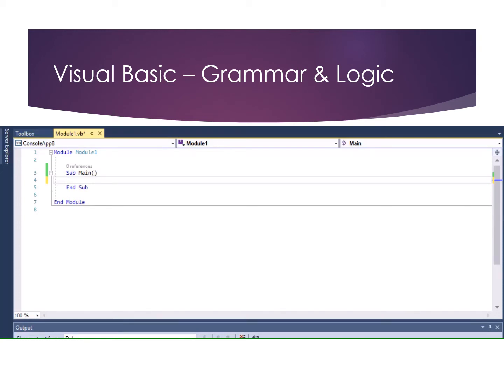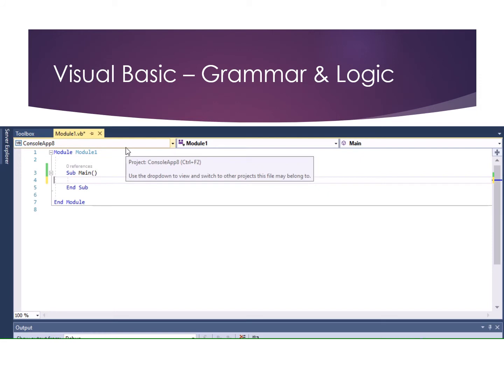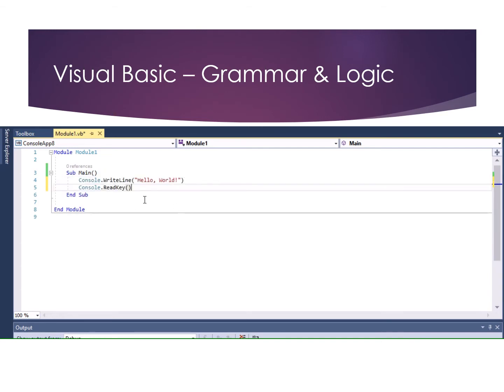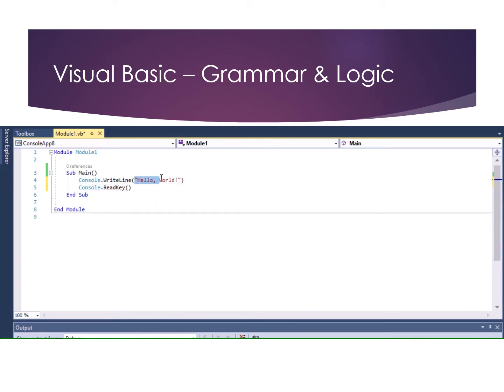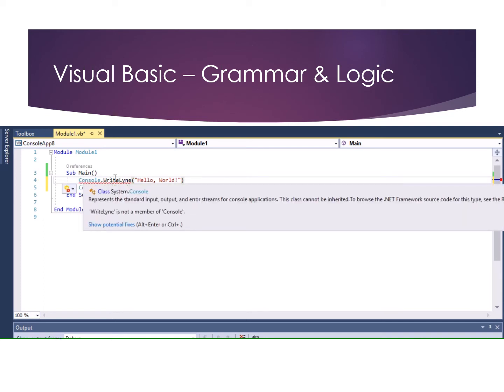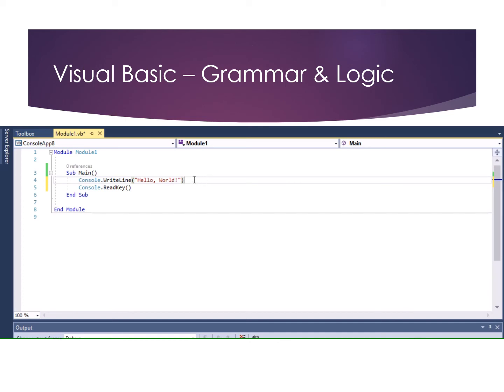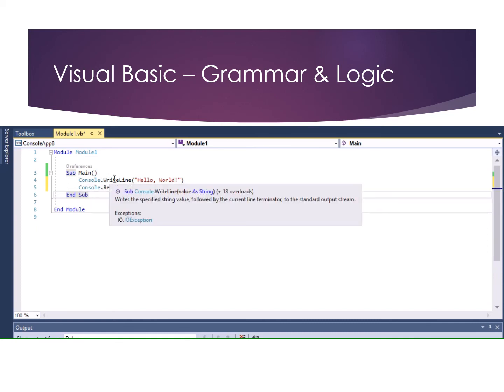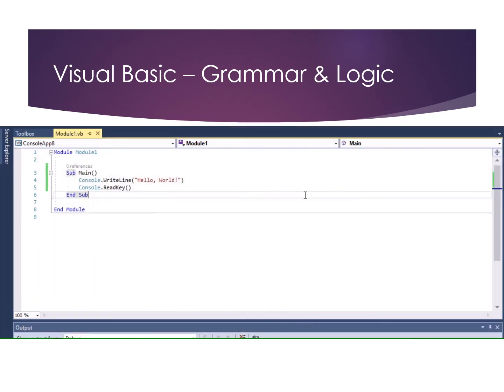CIS-119 Lecture: Course Overview v2 - 2 Visual Basic - Grammar and Logic